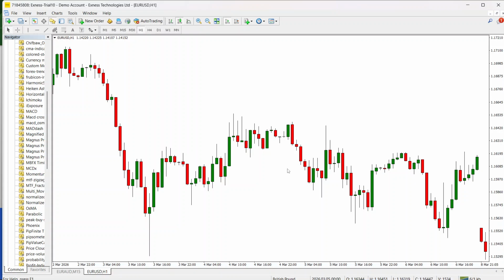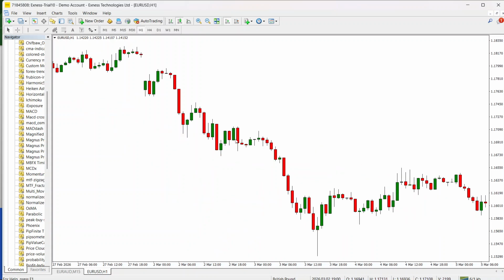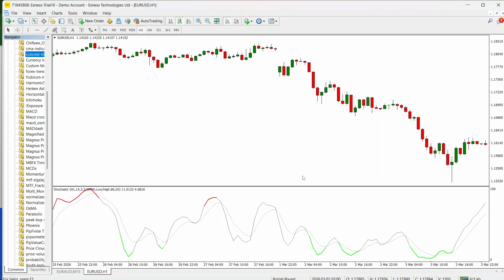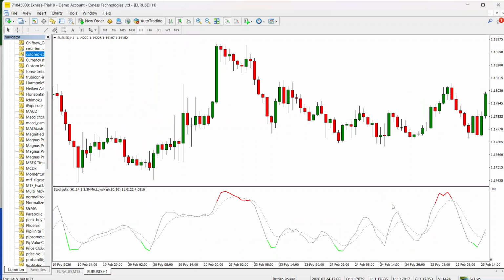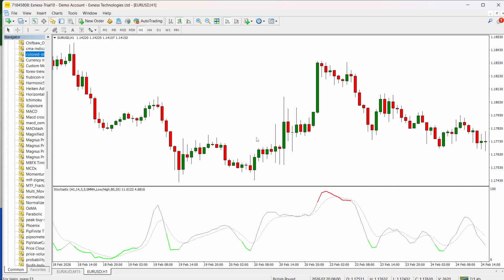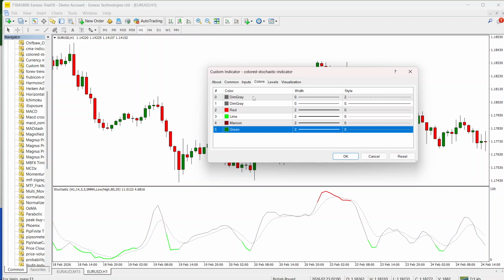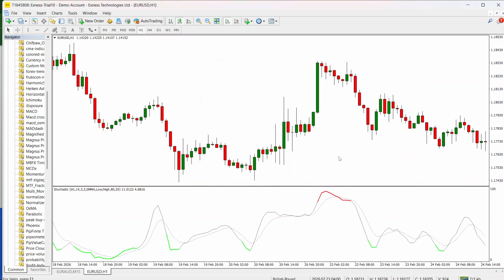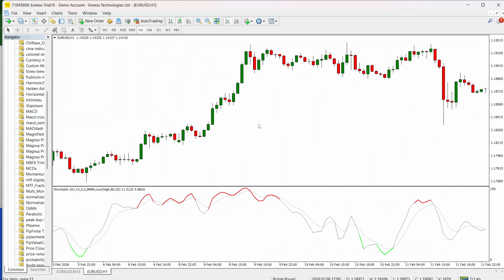Colored Stochastic Indicator MT4 & MT5 – Color‑Coded Overbought and Oversold Momentum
The Colored Stochastic Indicator for MT4 and MT5 displays the standard stochastic oscillator but changes line colours when readings move into overbought and oversold zones, making it easier to spot momentum extremes and potential reversal areas.

In this video, you’ll see how the coloured lines behave around the 80 and 20 levels, how to adjust the stochastic and colour settings, and how to use this tool alongside trend and price‑action analysis.